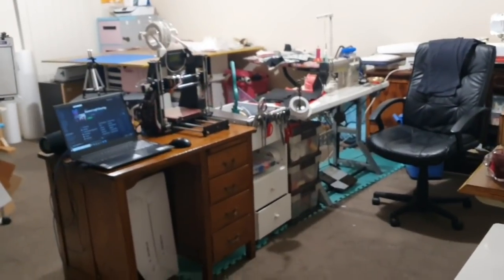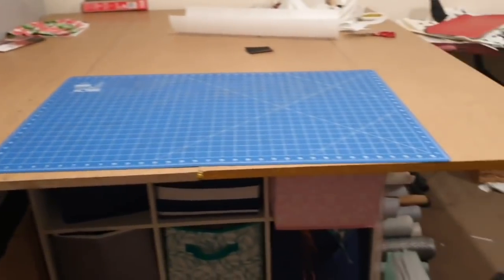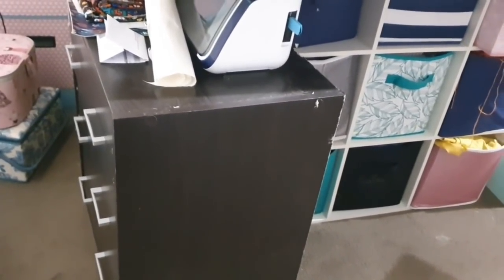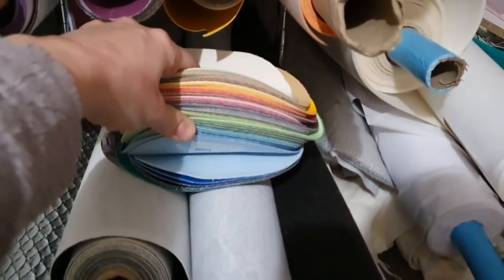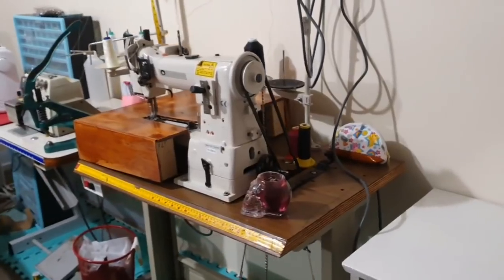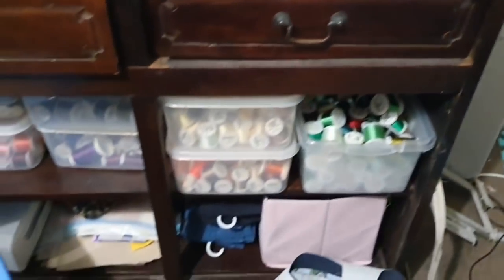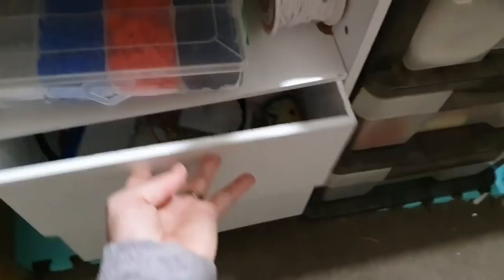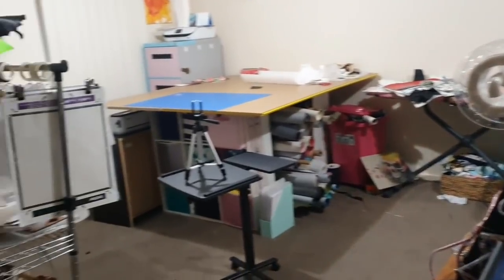My sewing studio tour!